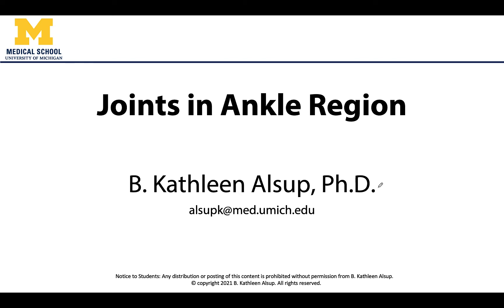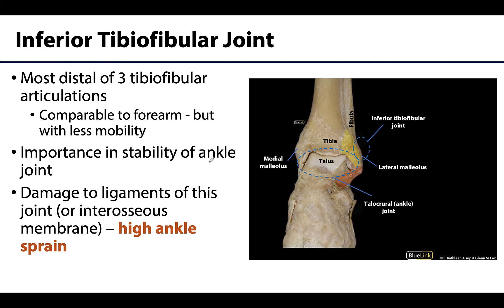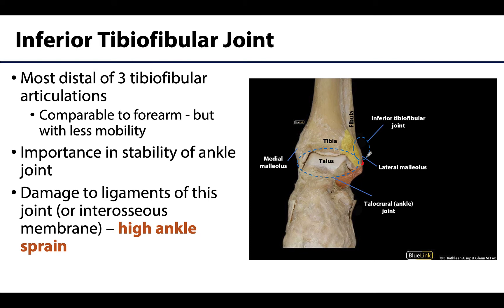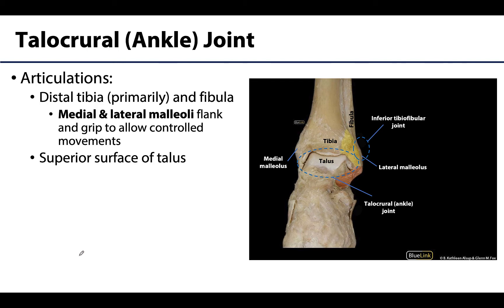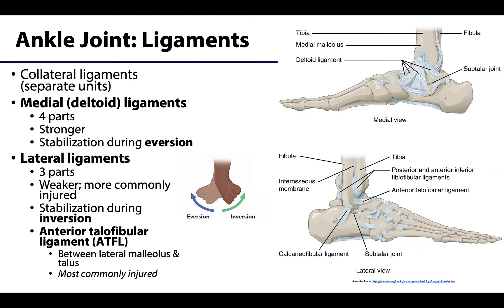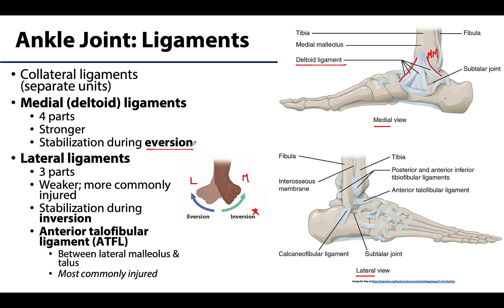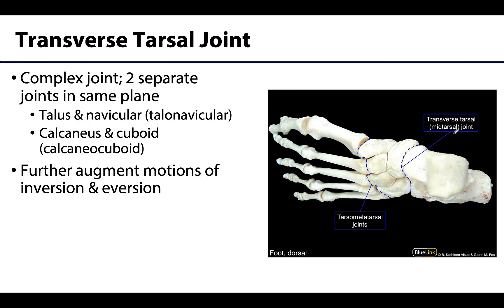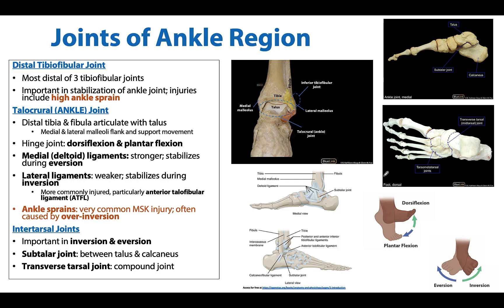Ankle Joint Region - M1 Learning Objectives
Dr. Kathleen Alsup discusses the ankle joint region in relation to the learning objectives for the First Year Medical Gross Anatomy course at the University of Michigan Medical School.